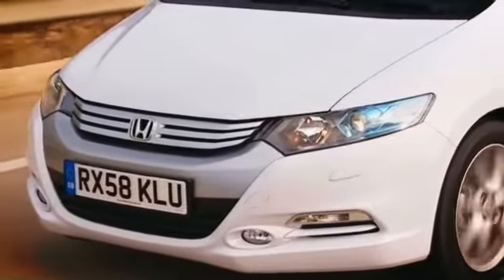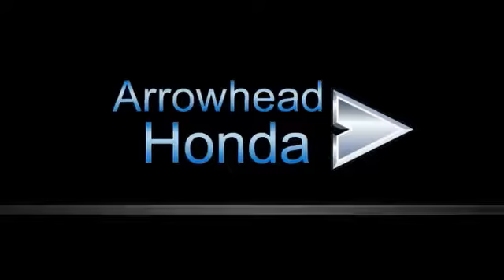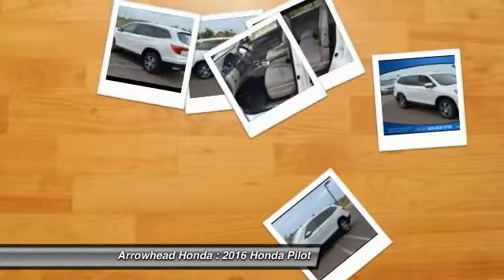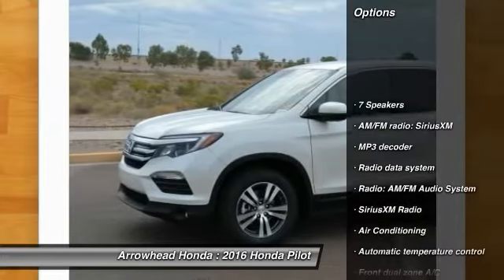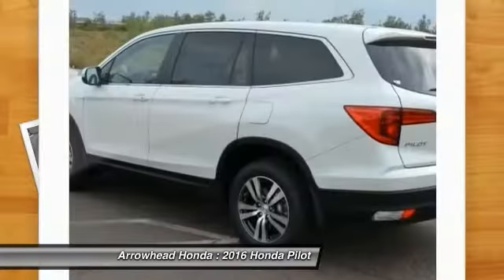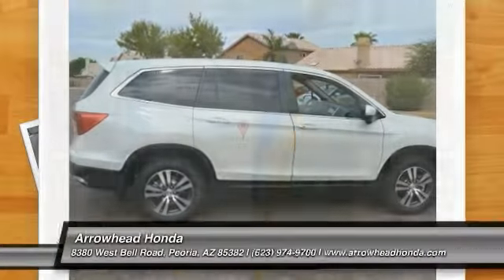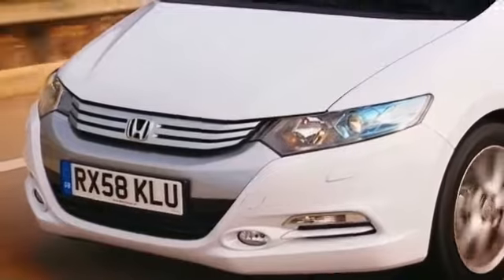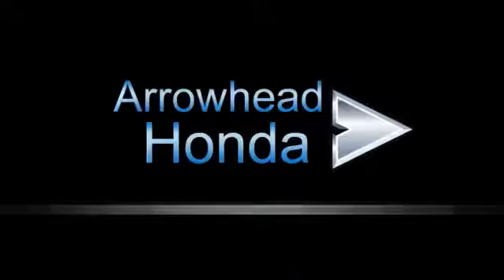2016 Honda Pilot Peoria AZ 15038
2016 Honda Pilot EX

Arrowhead Honda
8380 West Bell Road

AWD. STOP! Read this! Arrowhead Honda means business! Is selling this White Diamond Pearl HondaPilot EX in Peoria. This is the vehicle for you if you're looking to get great gas mileage on your way to work! Some manufacturers cut corners to save money, but Honda didn't try to shave off a single penny when building this excellent Pilot. Call, click, or stop by, we don't expect this vehicle to stay on the lot for long!